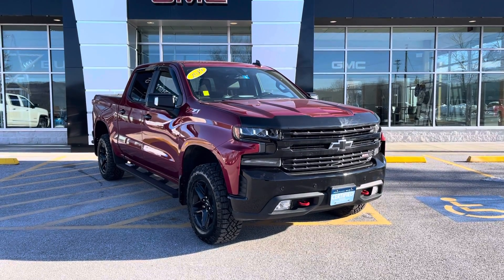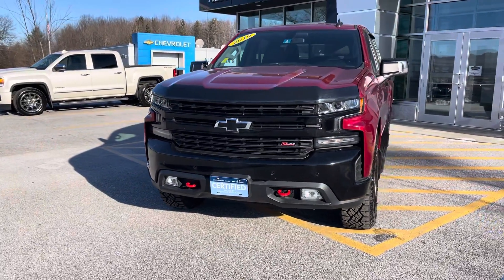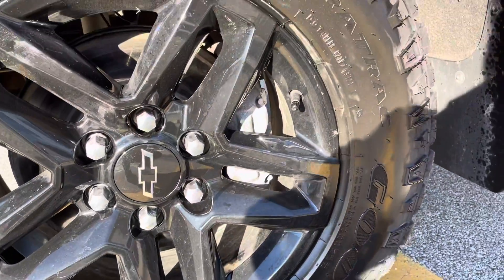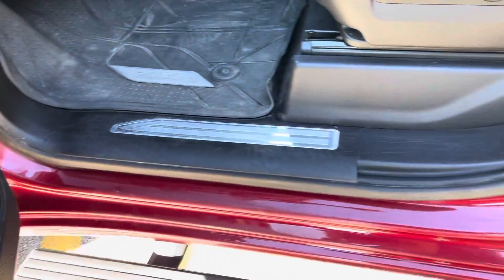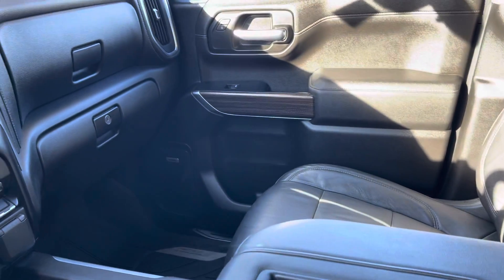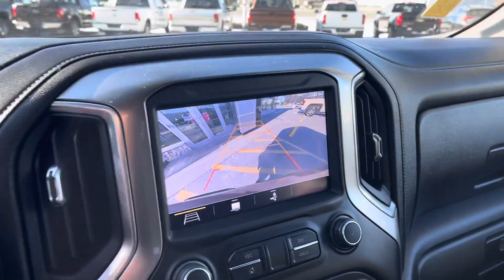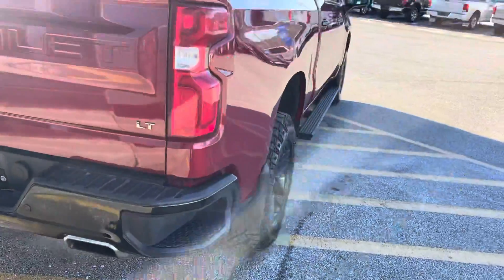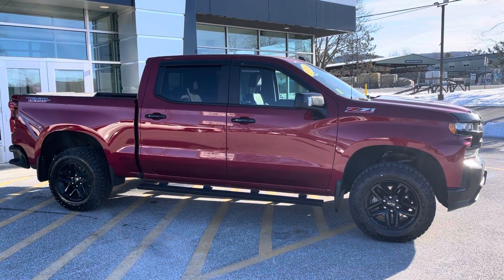2019 Chevrolet Silverado LT Trail Boss